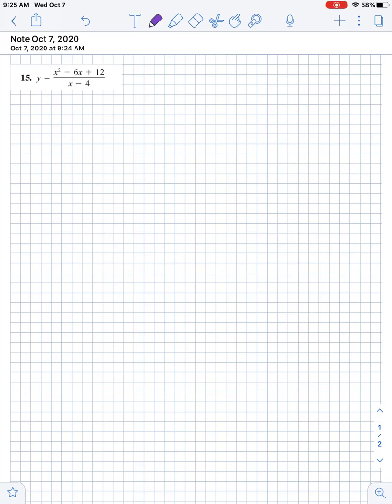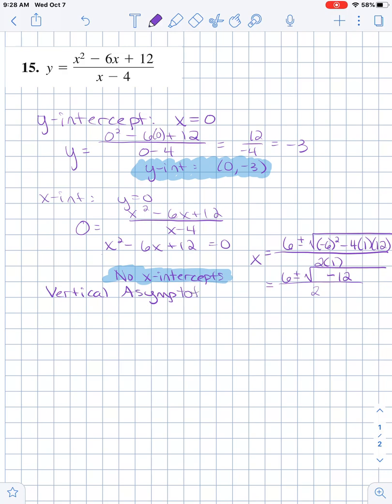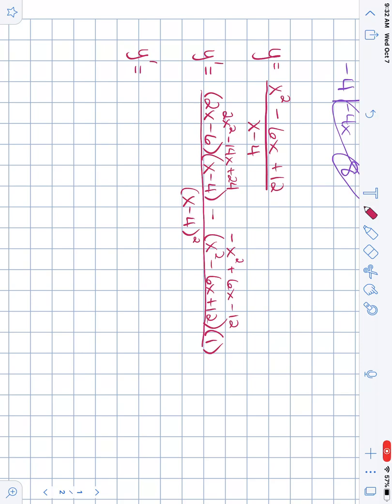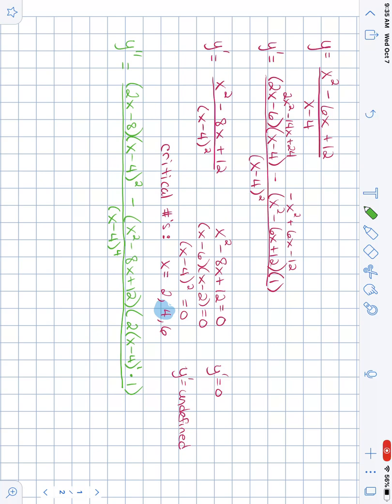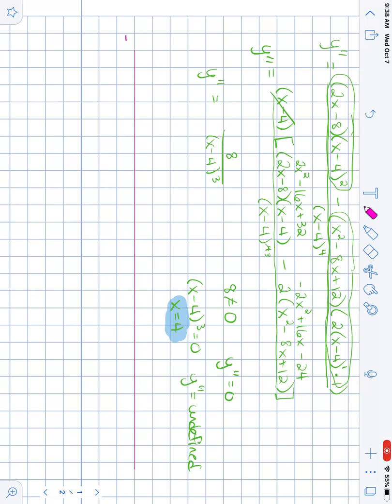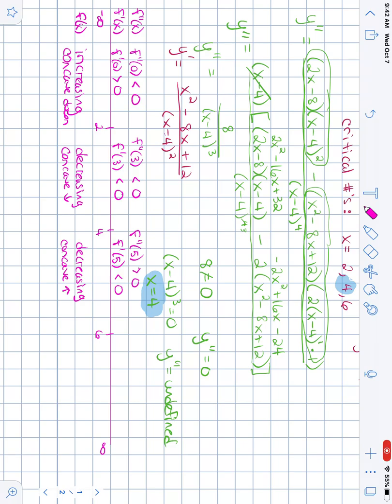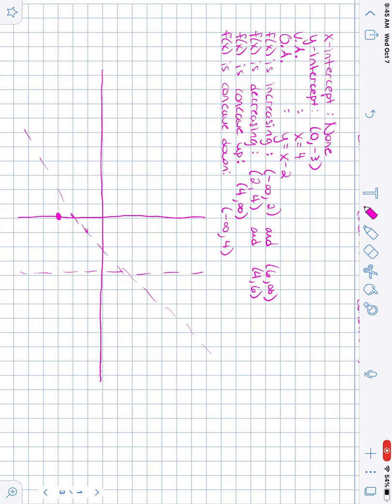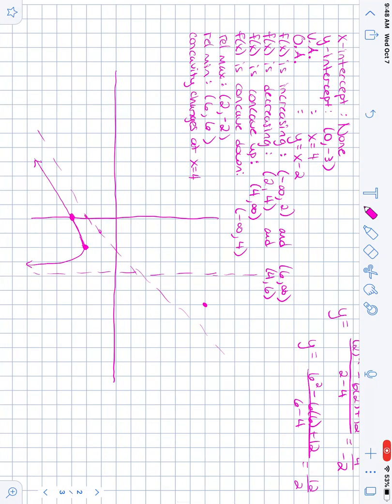p. 215 #15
I’ve worked this problem all the way through.

0:00 Pre-Calculus
5:00 First Derivative
9:00 Second Derivative
13:10 Function Analysis
19:27 Graphing